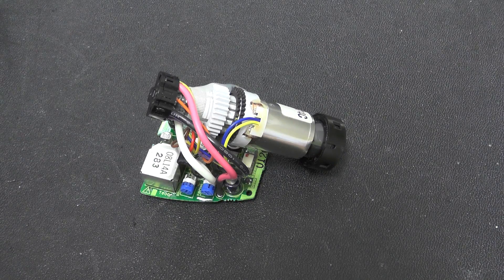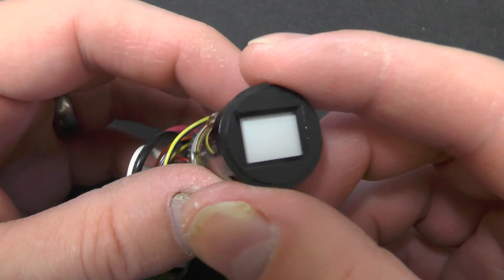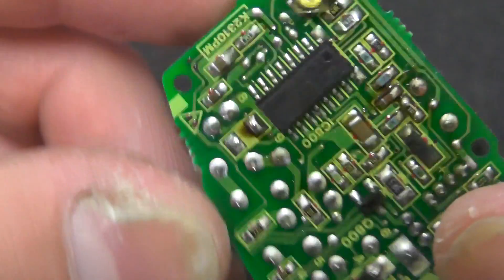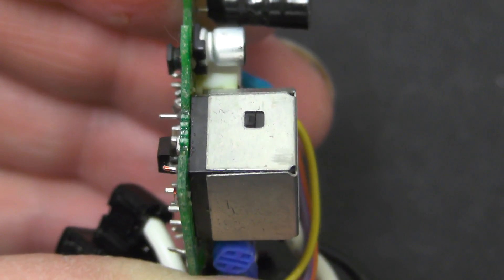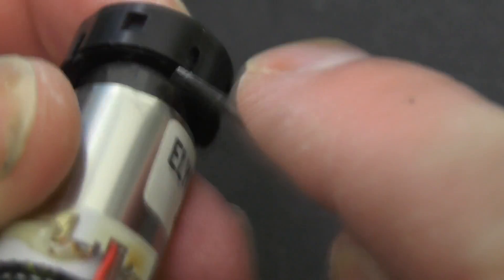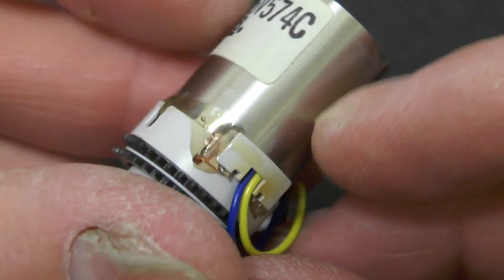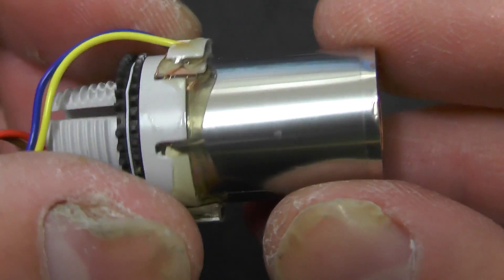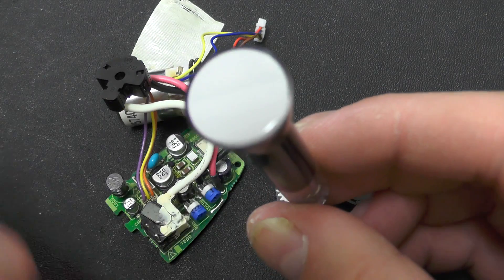DL#032 - Teardown: Sharp Camcorder Miniature CRT Viewfinder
In this video i take a look at another CRT based viewfinder from the Sharp VL-M4 video camera i took apart in a previous video.